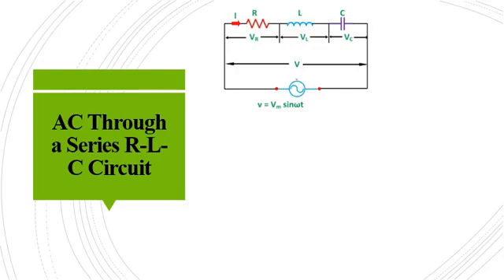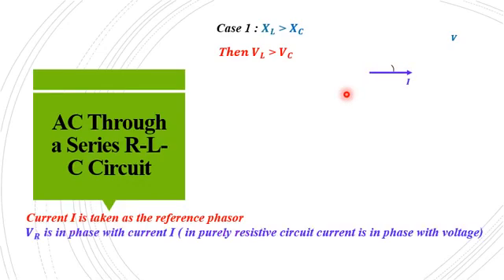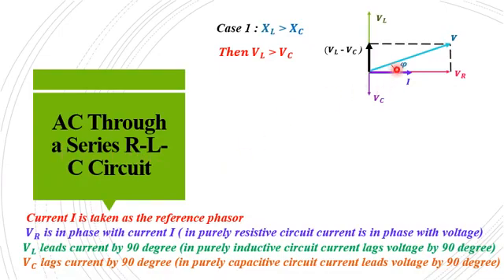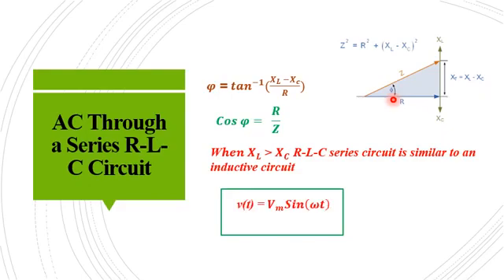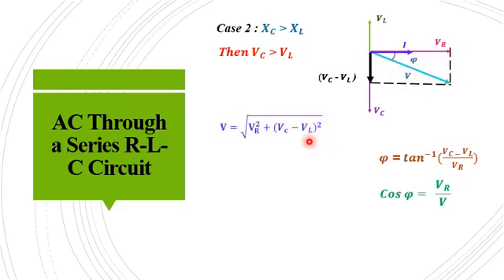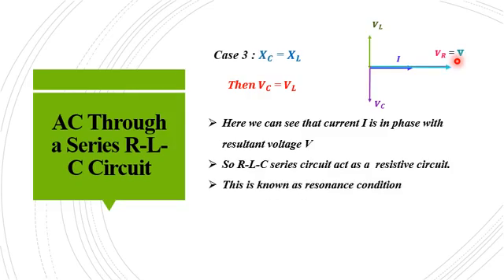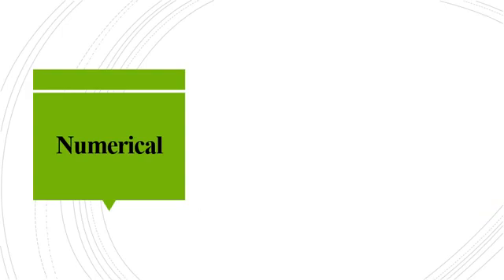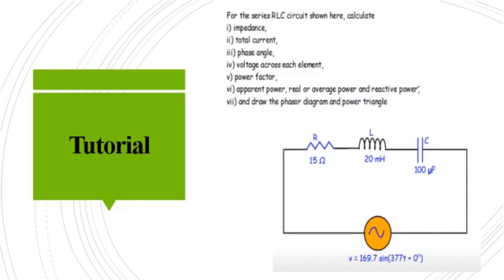EST 130 EE MODULE 3 PART 6 -Asst. Prof. Archana Manuel